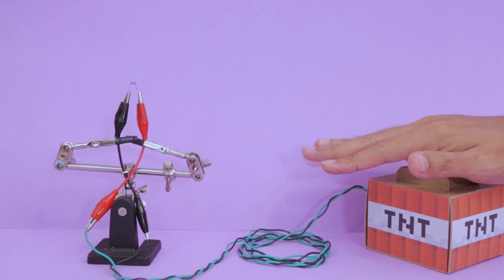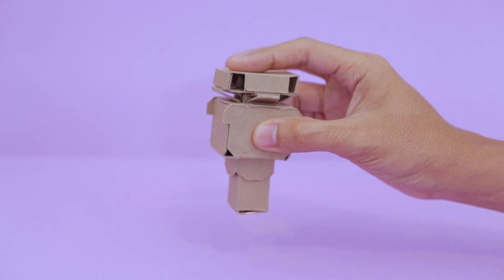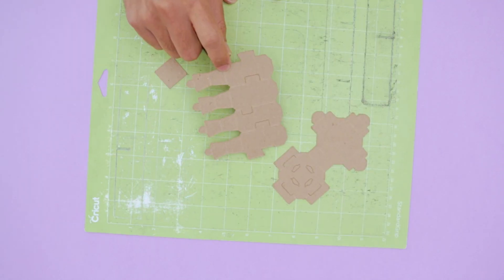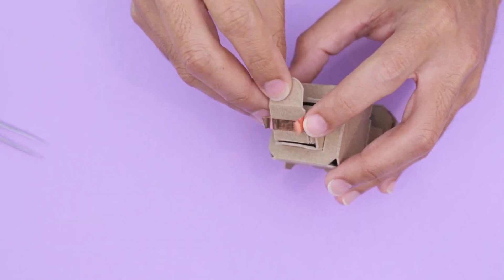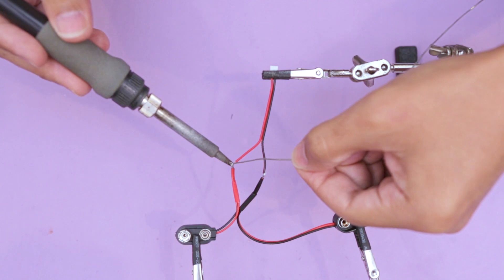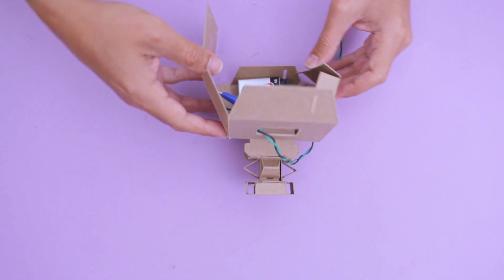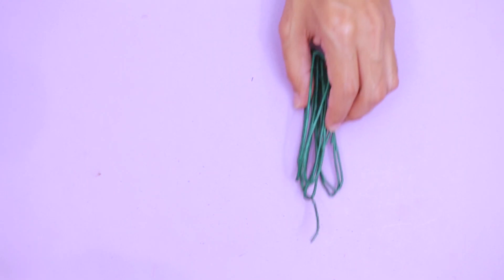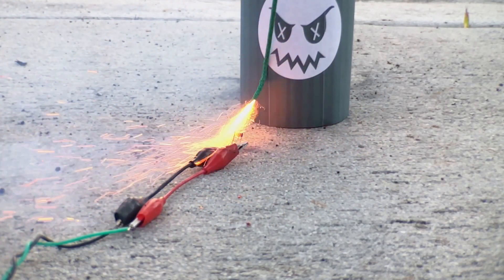Electric Ignitor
In this project we're making electric ignitors! This DIY electronic igniter is perfect for setting off fireworks from a safe distance.

It’s a great way to launch explosives without having to use lighters or matches. All of the components fit inside the chipboard enclosure. You can cut of the design with scissors or a cutting machine!